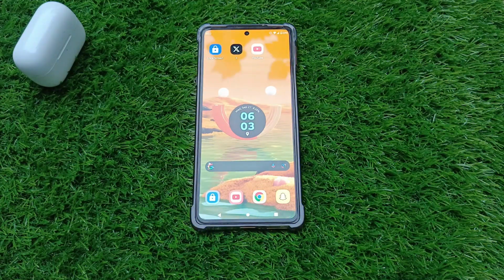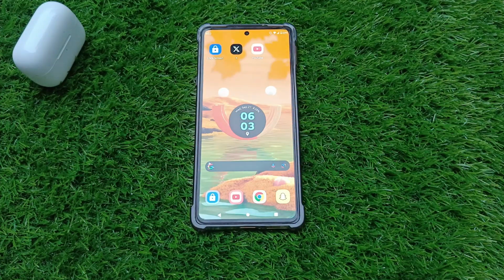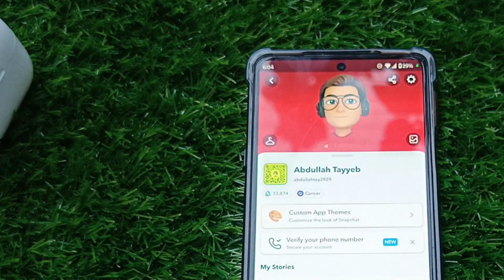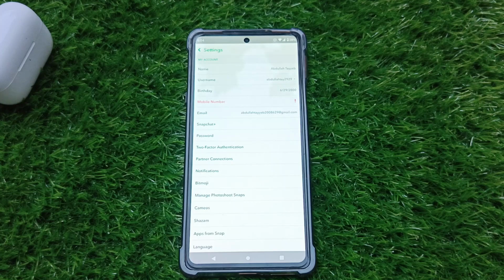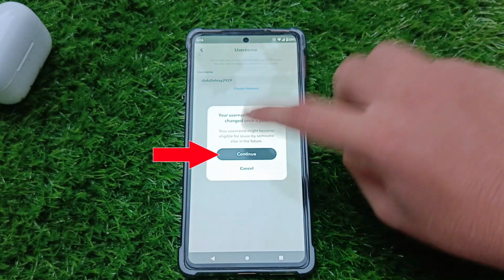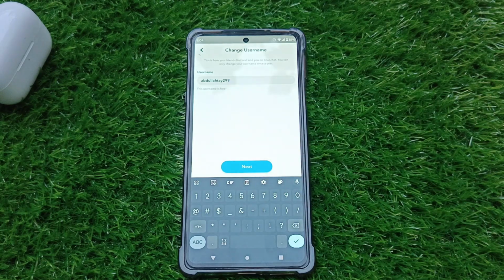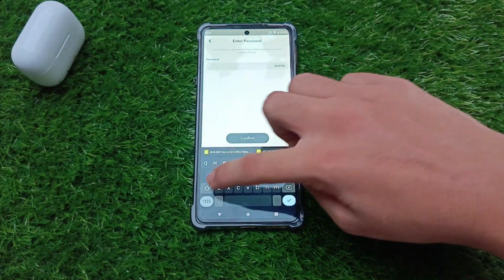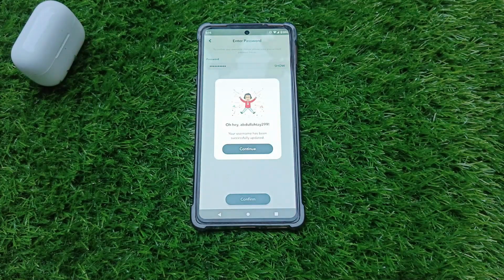How To Change Snapchat Username - Step By Step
Unlock a fresh start on Snapchat by learning how to change your Snapchat username. In this step-by-step tutorial, we'll guide you through the process of updating your Snapchat username, allowing you to reflect changes in your life, rebrand your account, or simply get a new username that suits your preferences.